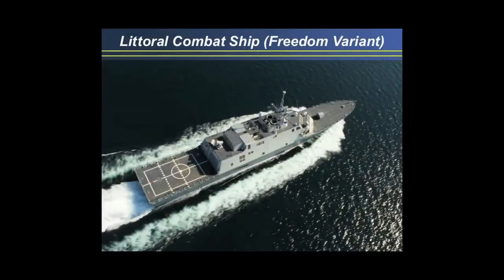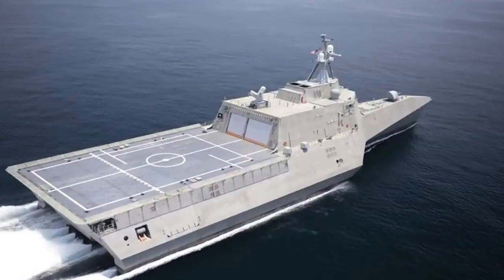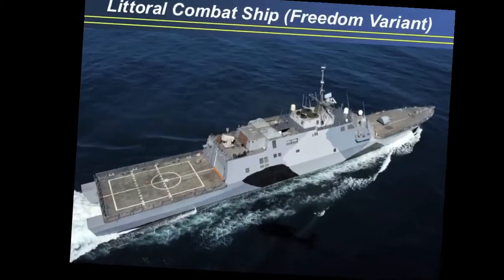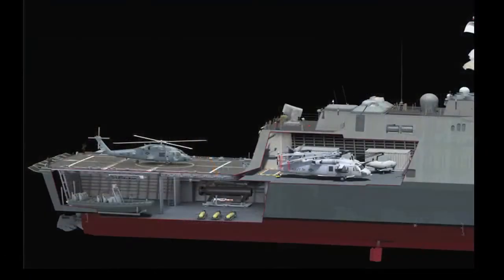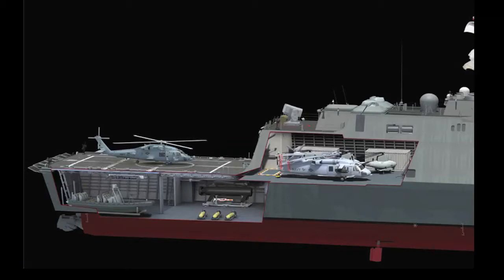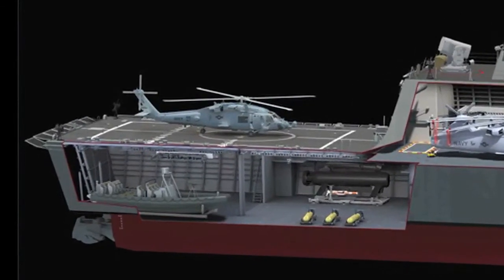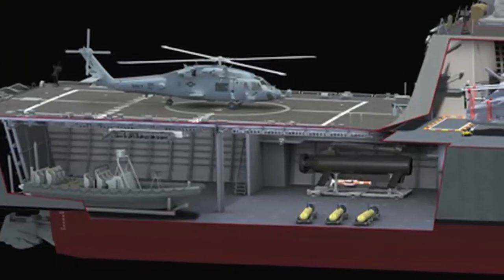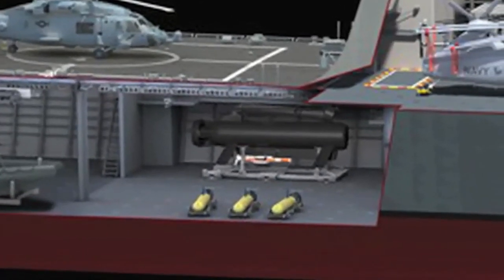CNO at McAleese/Credit Suisse: Littoral Combat Ship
Chief of Naval Operations (CNO) Adm. Jonathan Greenert talks about the Littoral Combat Ship at the McAleese/Credit Suisse Defense Conference.